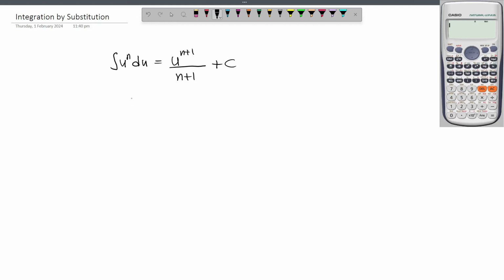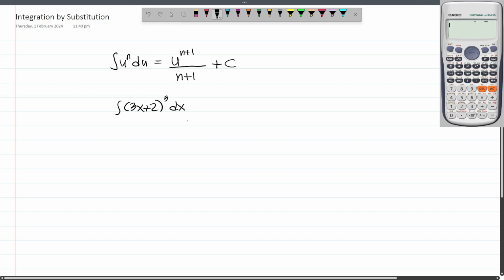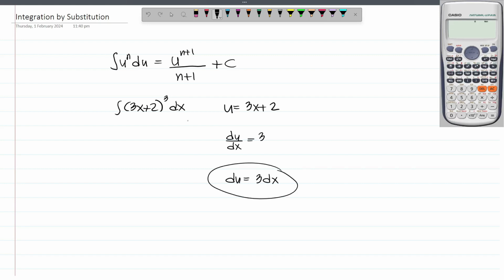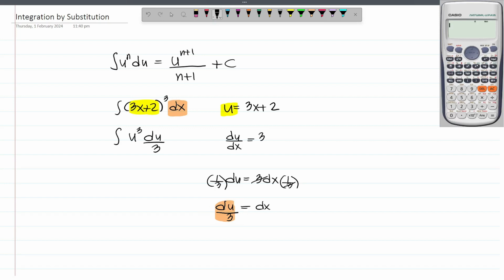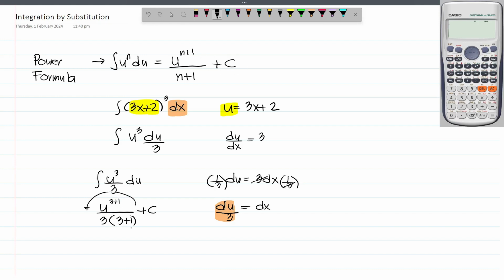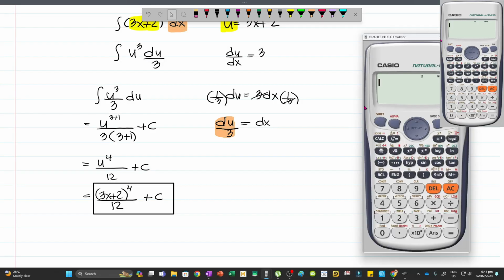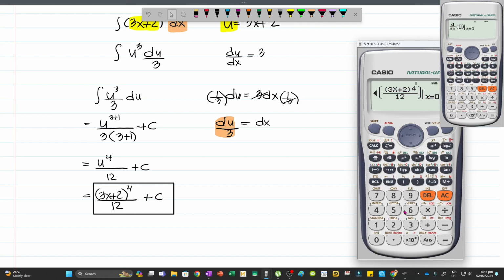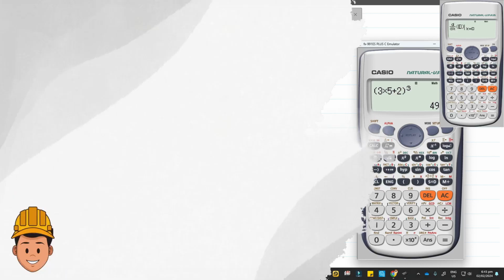Integration by U-substitution (General Concept)